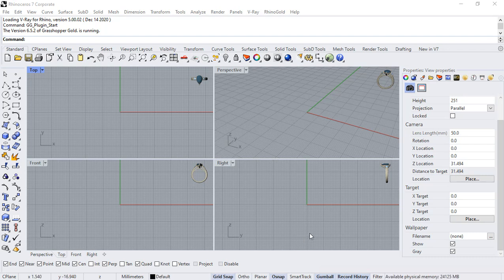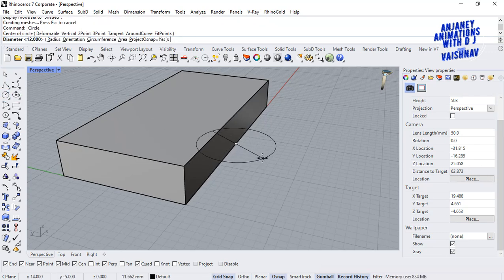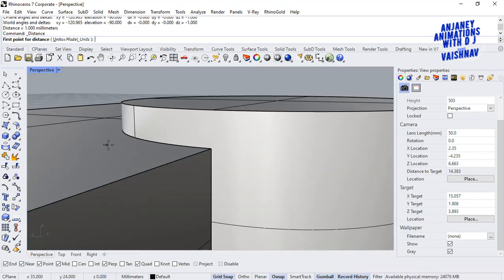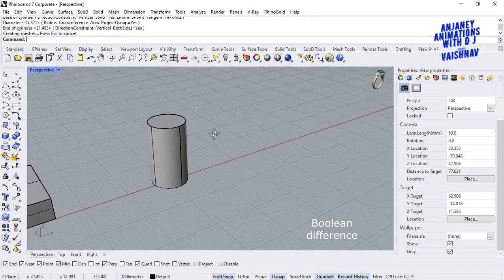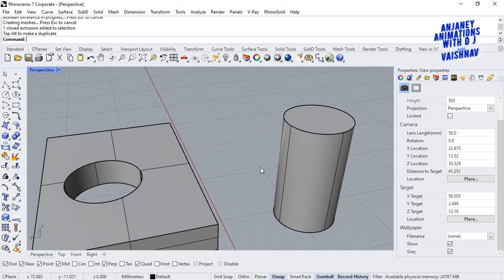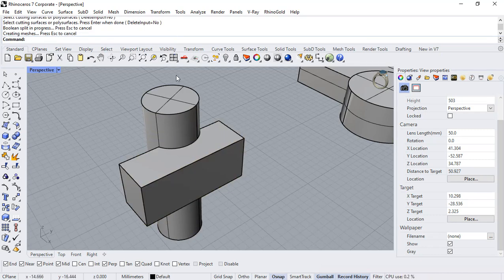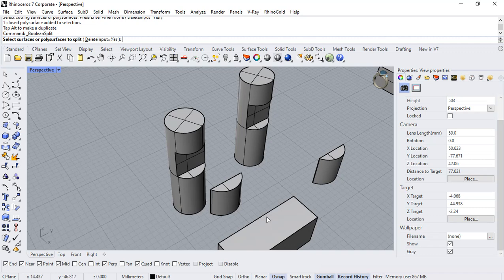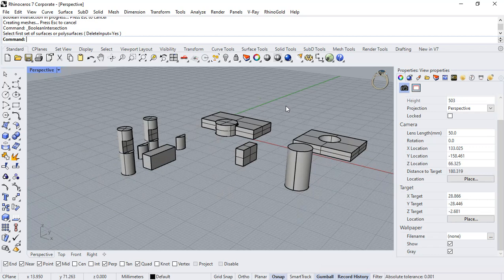Rhino 3d Boolean operations - understand how to subtract split union and intersect objects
watch this video and understand boollean operation